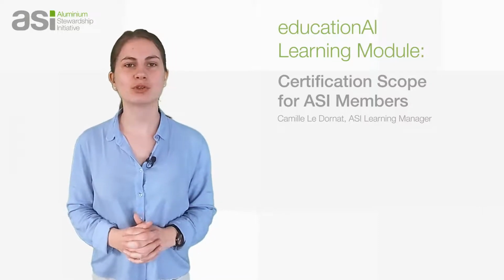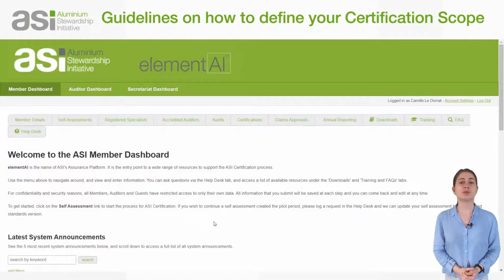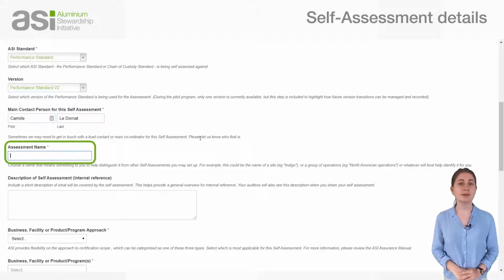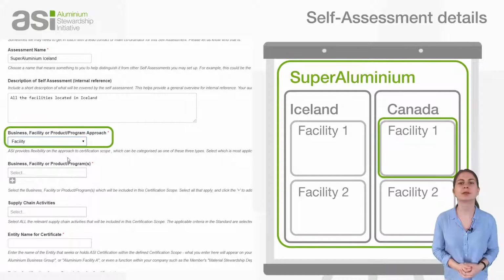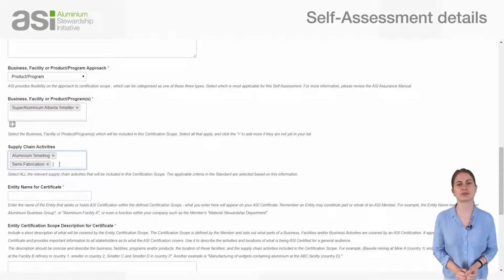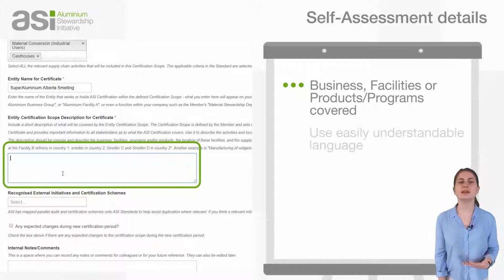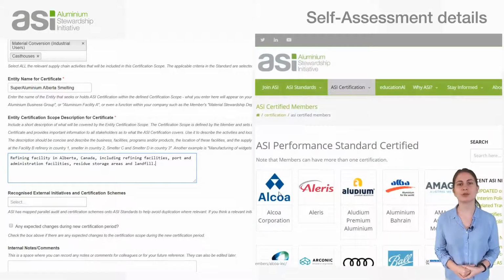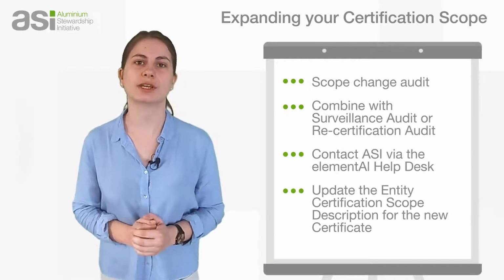educationAl Learning Module: Certification Scope for ASI Members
This video supports ASI Members when they are first determining their Certification Scope. It covers the following key points:
- defining the certification scope
- how and where to fill it in using elementAl
- what should be included
- how to expand the certification scope in the future